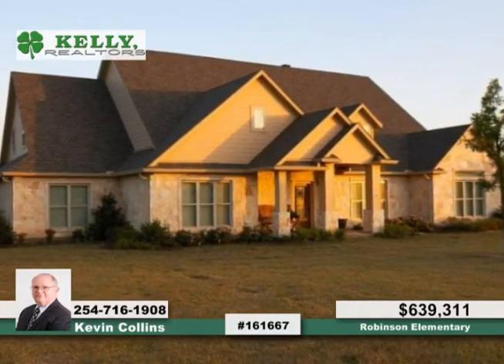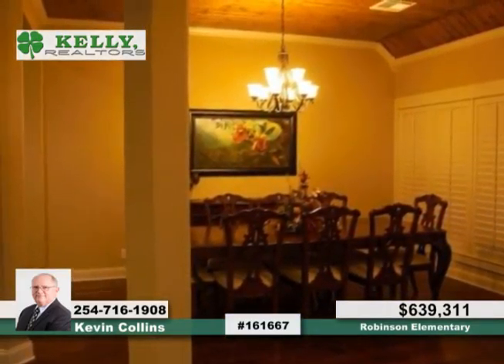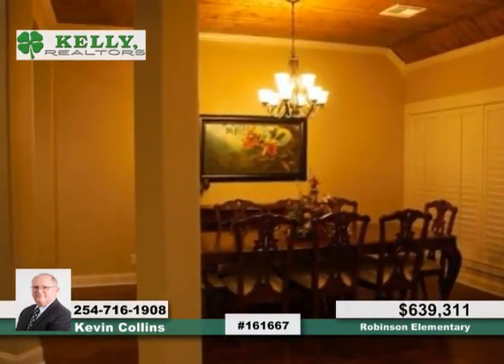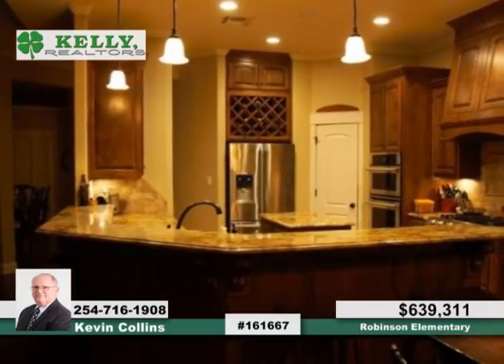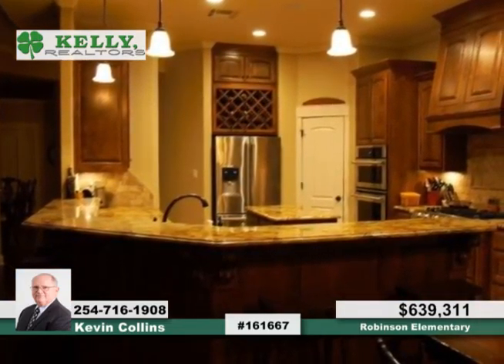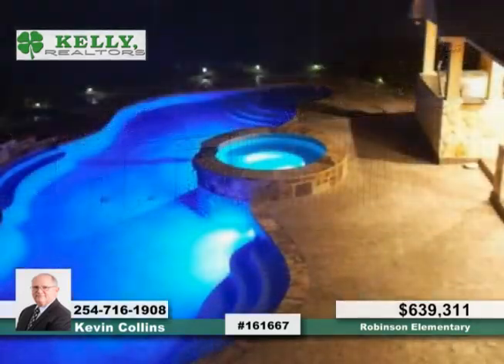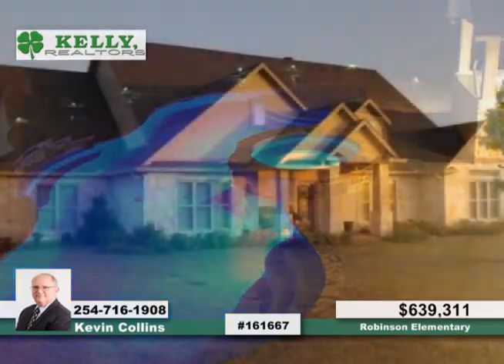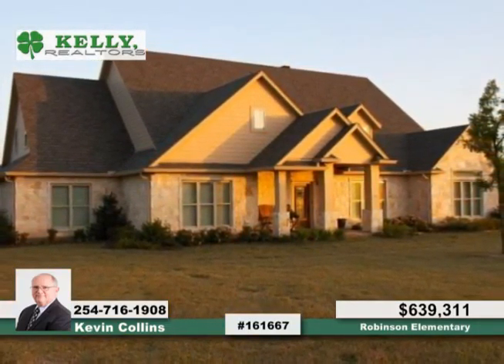Robinson Elementary Lorena, TX Homes for Sale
Robinson Elementary, Lorena, TX
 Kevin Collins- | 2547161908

Gorgeous 4 Bed/4.5 Bath 4-car side entry garage on peaceful 6.5 Acres located in Robinson ISD. Open floor plan w/ granite counter tops throughout home, kitchen offers double ovens, warming drawer. Scrapped wood flooring, plantation shutters, movie, craft, game rooms. Isolated Master bed/bath with safe room, his/her closets, Jacuzzi tub. Back yard prepared to relaxing and entertain w/ heated pool, spaand hot tub, covered patio, fenced yard w/ dog run. Playhouse w/electric. Irrigation system and 50yr roof.